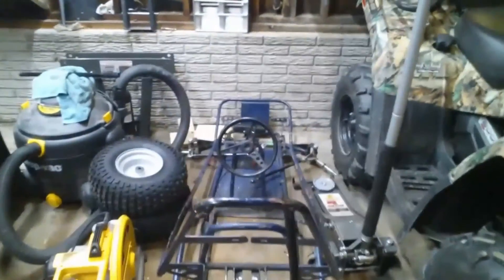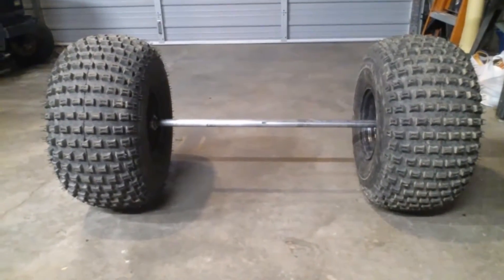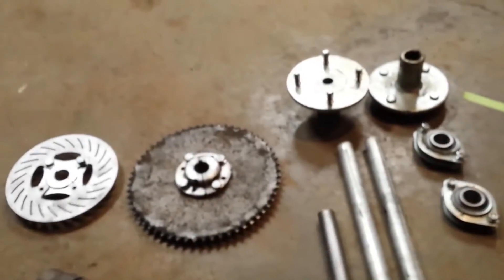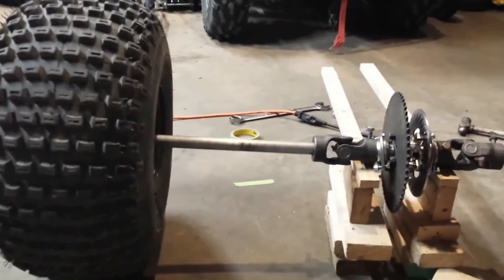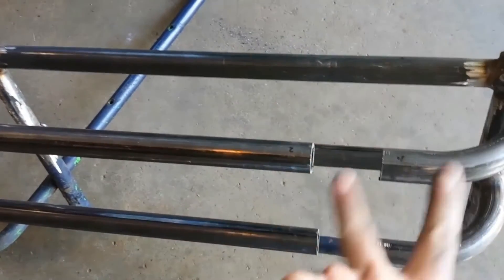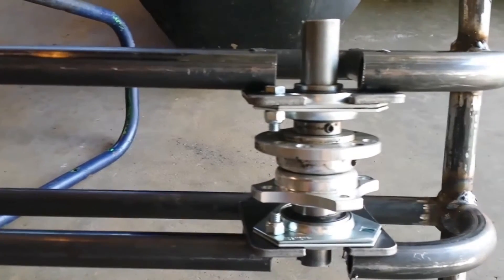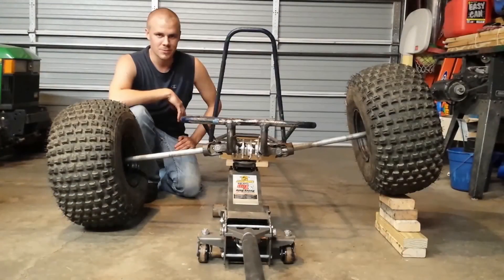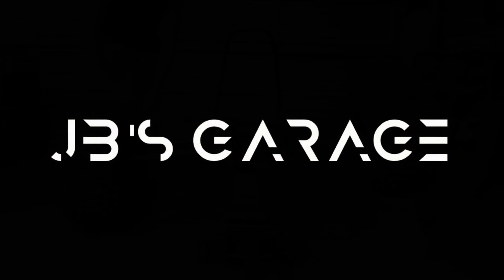Independent Suspension Go Kart Build (Part 1)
The start of building a full independent suspension on an old Manco Dingo go kart.
JB's Garage

             War Zone (feat. MIME) by Unknown Brain